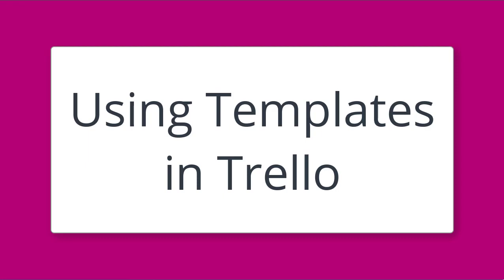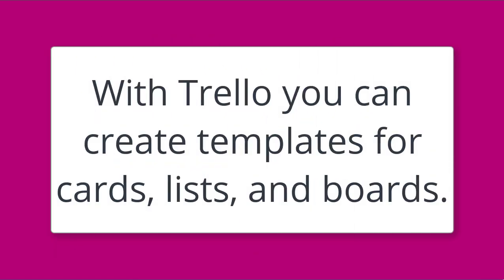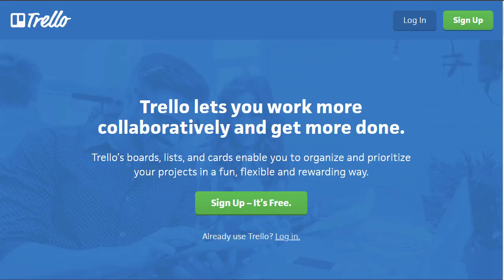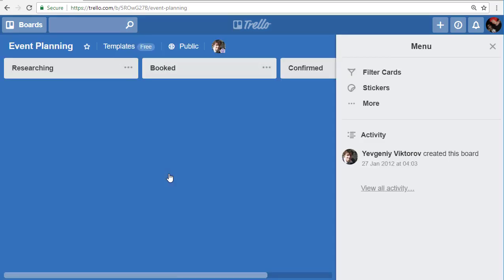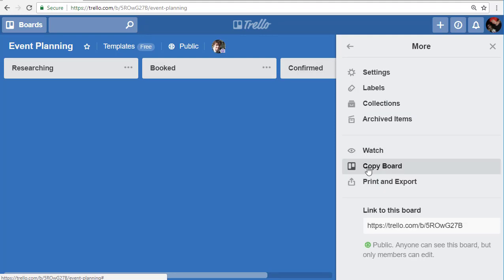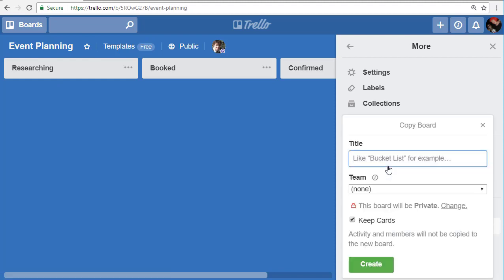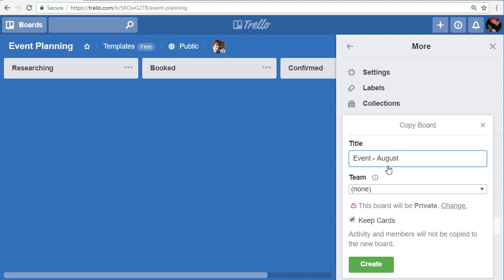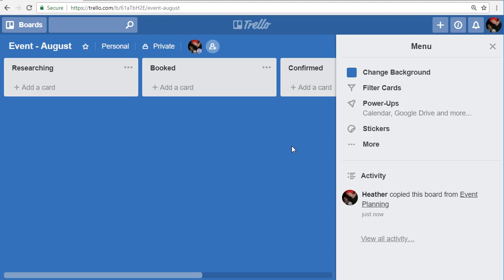How to create Templates in Trello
A Template is a pre-formatted file that serves as a starting point for a new document.

With Trello you can create templates for cards, lists, and boards.

Using a Template means you don't have to recreate your Trello Board each time you want to make a new one, or want to run a process again.